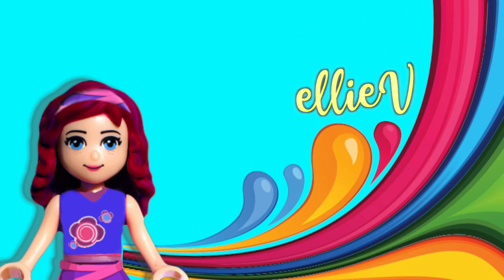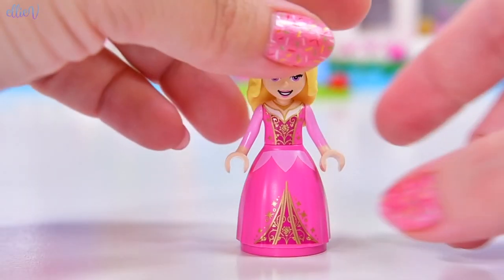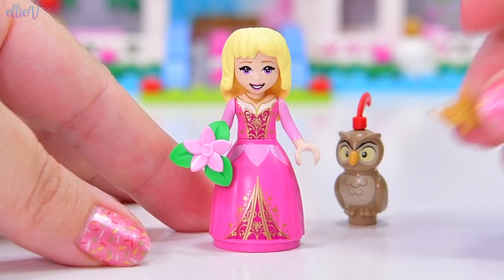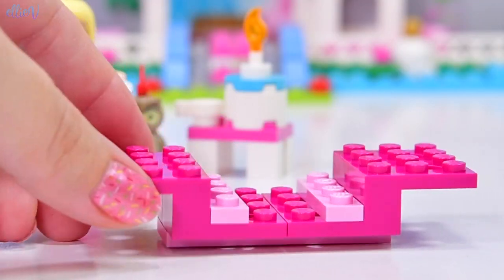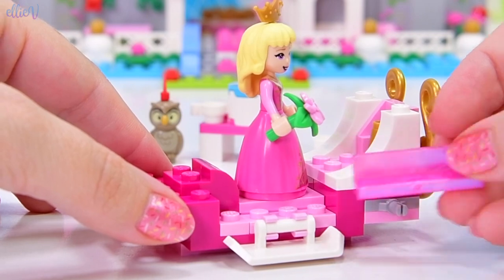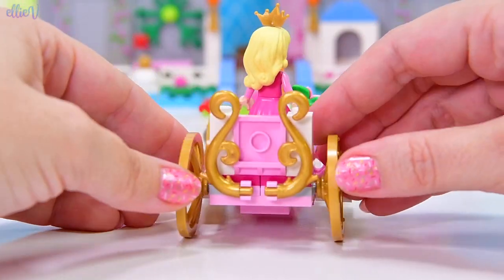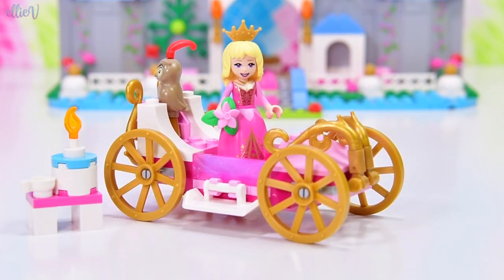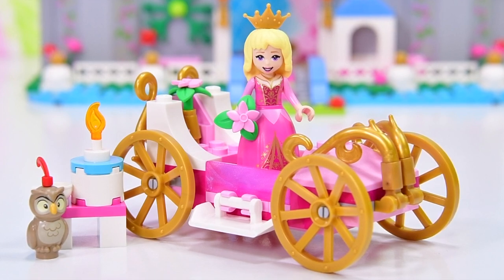Sleeping Beauty's Carriage - Lego Disney Princess Build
Lego Cinderella has a bazillionty carriages, it's high time Aurora got one of her own! Aurora's Royal Carriage is a small set but it has some unique items including a brand new Aurora minidoll in a gorgeous ballgown and a new owl character.

Adventure awaits for fans of Disney Princess Aurora and her owl friend in this cute LEGO® ǀ Disney Aurora’s Royal Carriage (43173) set. This adorable playset features a pink and white carriage with translucent top, small table and a cake with a candle. Awesome role-play fun and festivities Kids can explore creative role-play fun with this cute playset. The set can be played with independently or combined with other LEGO ǀ Disney sets for exciting and imaginative play options. Plus, it makesa great Christmas gift or birthday present for a young Disney Princess fan. Beloved character and accessories offer effortless play This Disney Princess playset comes with an Aurora mini-doll figure and an owl LEGO figure for Disney to get kids playing quickly and easily, as well as several play starters to inspire kids' creativity and spark their imagination to go into their own world of fun and adventure.
Inspire thrilling role play or creative play with this adorable toy, featuring Disney Princess Aurora and her owl friend. A great gift for kids and fans of Disney’s Sleeping Beauty. Play starts with building, straight out of the box!
What excitement awaits at the LEGO® ǀ Disney (43173) princess party? Kids can build their imaginative play skills as they join Disney Princess Aurora in her carriage to meet her owl friend and celebrate the day with cake.
This well-known princess is fun to play with alone or with other playsets as part of new stories. Kids can share a piece of cake with Disney’s Aurora and the owl before hopping in the carriage and taking off on an adventure!
Any fan of Disney’s Sleeping Beauty will love this set. The sweet pink and white carriage, small table and a cake with candle will thrill any child as a great Christmas, birthday or anytime gift for boys and girls aged 5+.